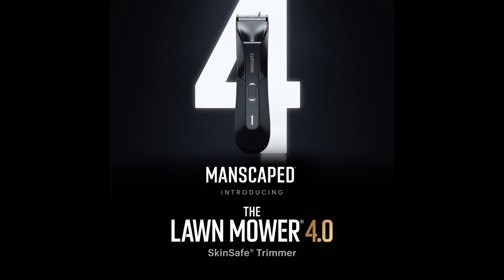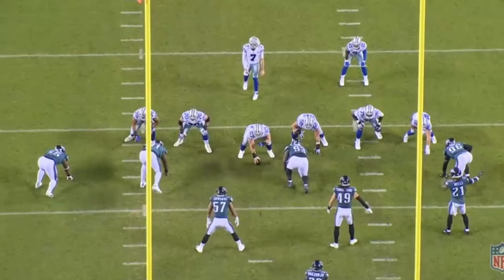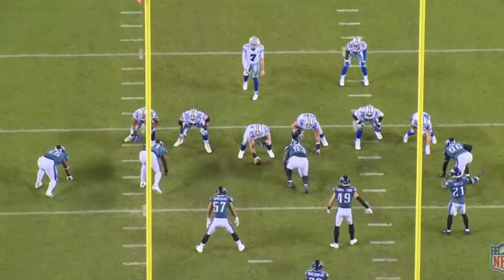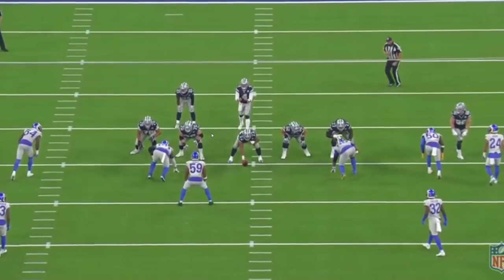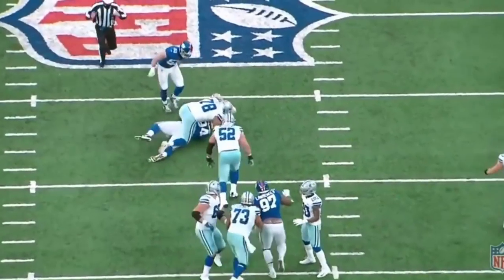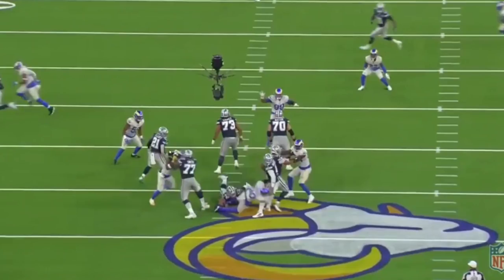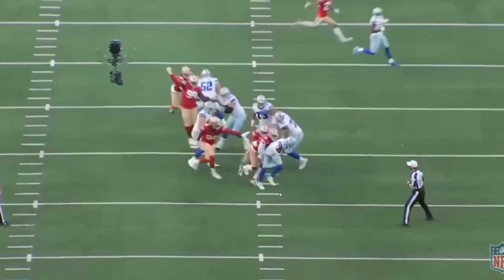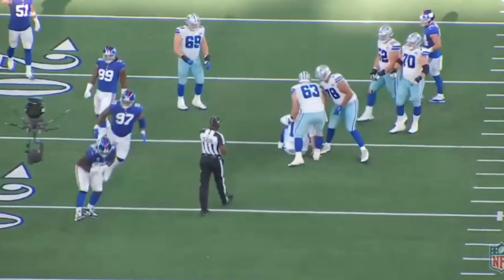How Did The Connors & Tyler Biadasz Do In 2021 || Dallas Cowboys Film Session Sack Analysis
Voch Takes A Deep Dive Into College Football Film From Players Declaring For The Nfl Draft. Breaking Down The Players Pros, Cons, Fit, & Projection to the NFL. Other Times I Break Down Dallas Cowboys And Other Nfl Teams. NFL Mock Draft

Premium Beat
License this Music:
Shanghai Sunset
By Chill Study